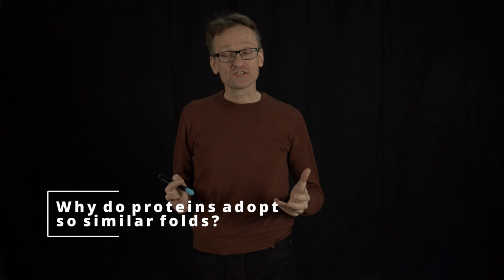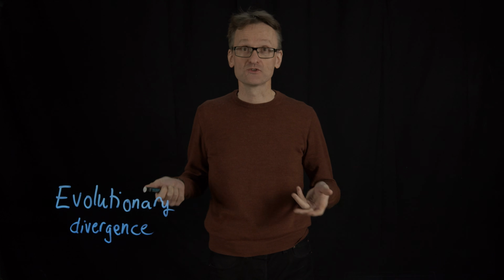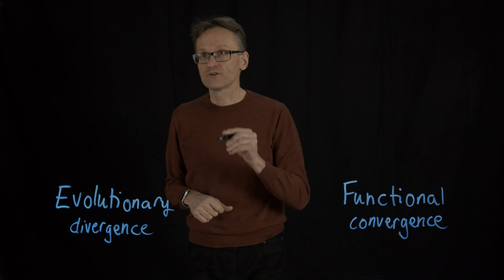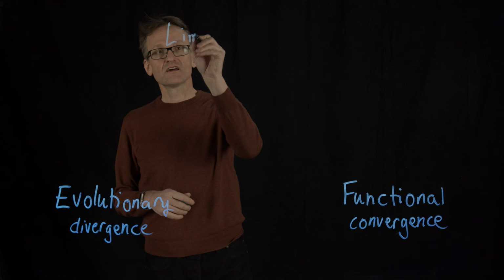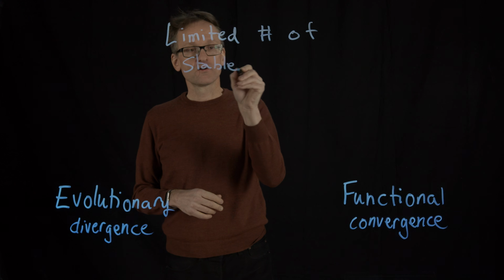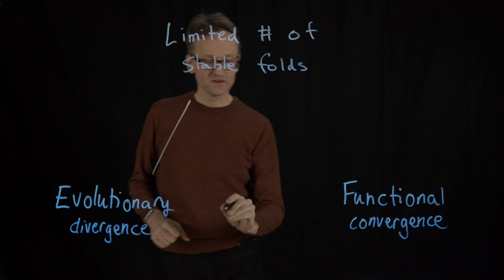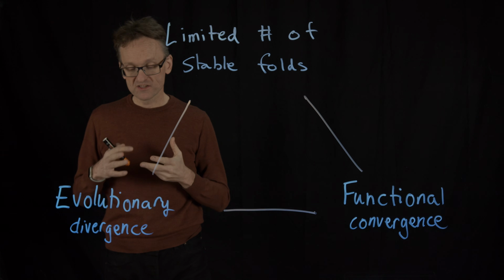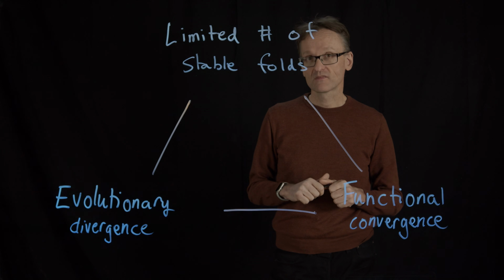Lecture 09, concept 02: Why are proteins similar - evolution or physics?